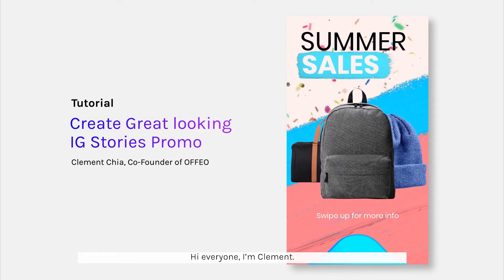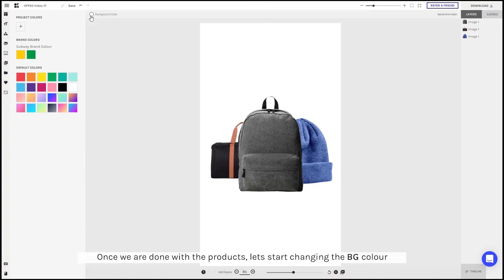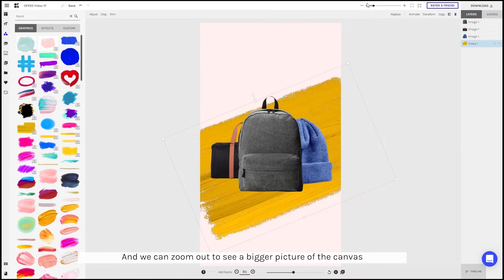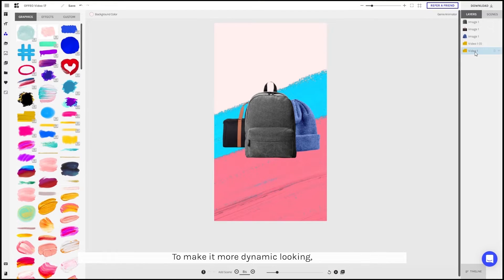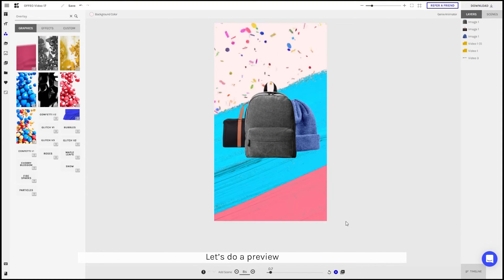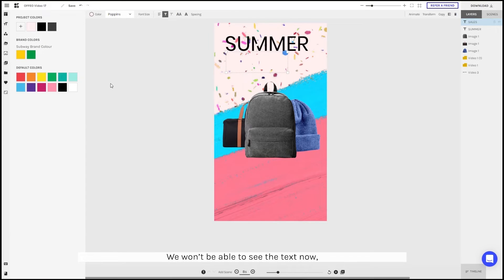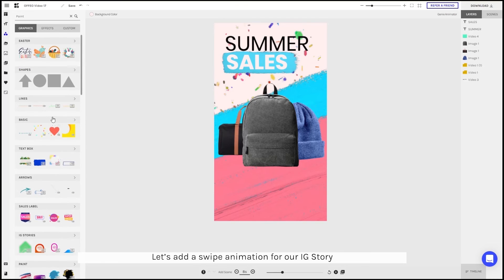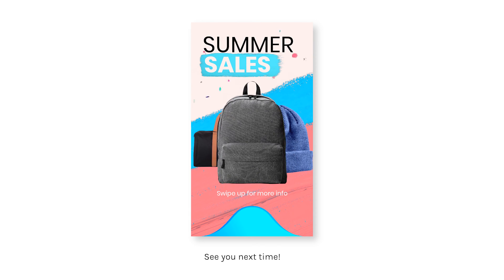Tutorial : Create great looking IG stories using OFFEO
In this video, we will learn how to create great looking Instagram Stories using OFFEO.

Creating compelling content to draw attention in your Stories feed is essential for every business.

to start creating content for free.

OFFEO is an online video maker platform that aims to help everyone create video easily without much animation or editing knowledge.